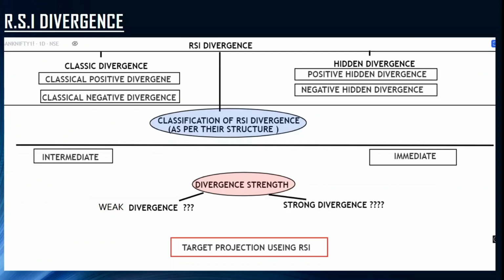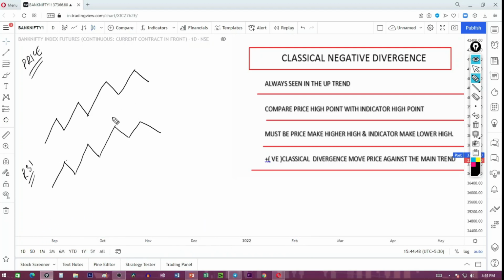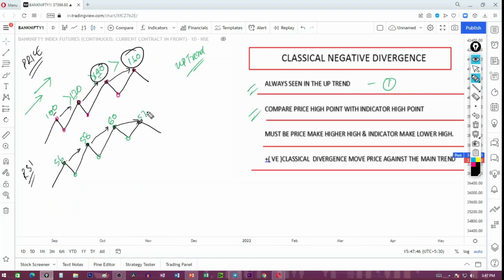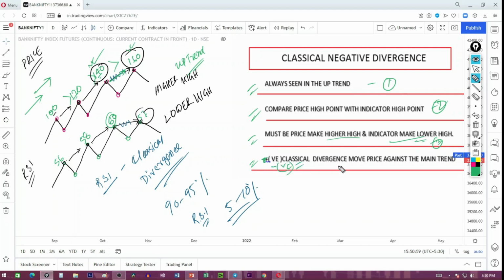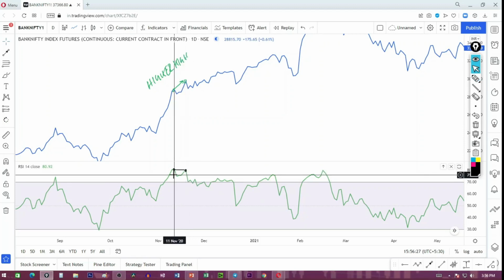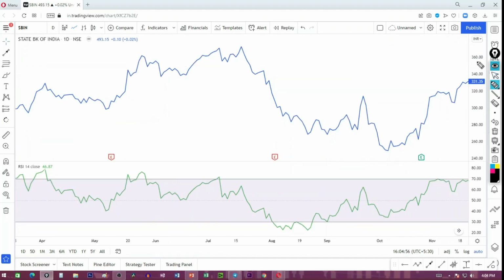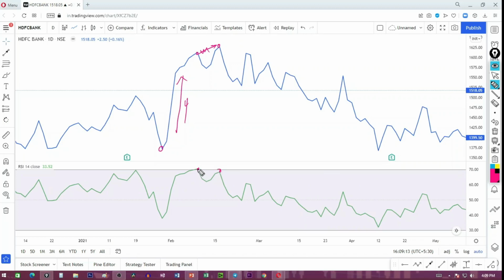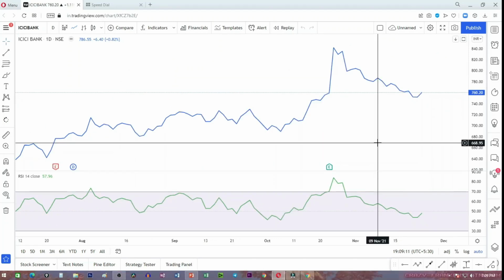RSI DIVERGENCE / THE KNOWLEDGE THAT KEEP YOU AHEAD OF OTHERS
Hello Traders.
RSI DIVERGENCE IS VERY POPULAR CONCEPT OF TECHNICAL ANALYSIS & VERY LARGE NUMBER OF TRADERS USE RSI DIVERGENCE AS THEIR TRADING SYSTEM. SO GUYS I STARTING A SERIES OF VIDEO ON RSI DIVERGENCE. THIS VIDEO IS 2ND PART OF RSI DIVERGENCE SERIES & IN THIS VIDEO I COVER RSI NEGATIVE CLASSICAL DIVERGENCE. HOPEFULLY THIS VIDEO SERIES CAN HELP YOU MASTERING ON RSI DIVERGENCE.